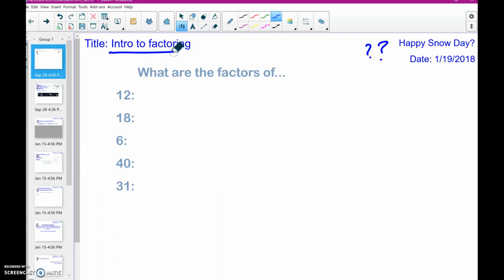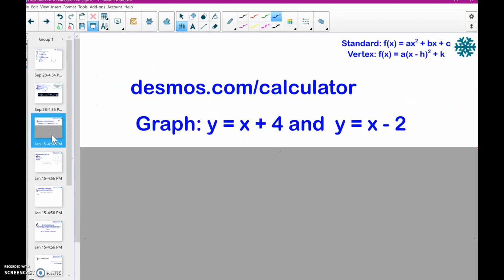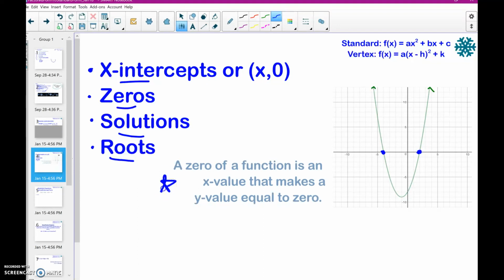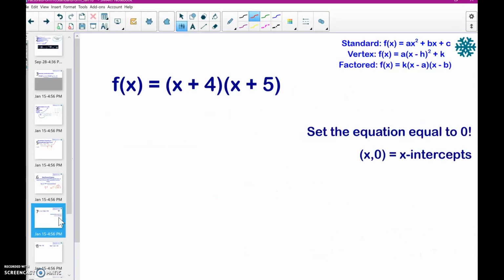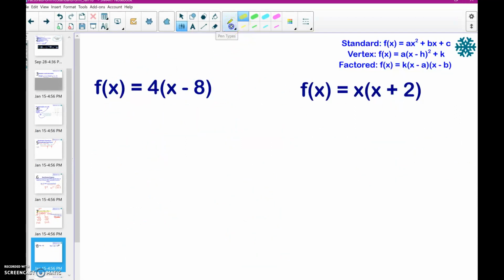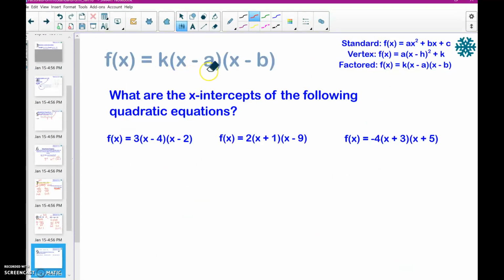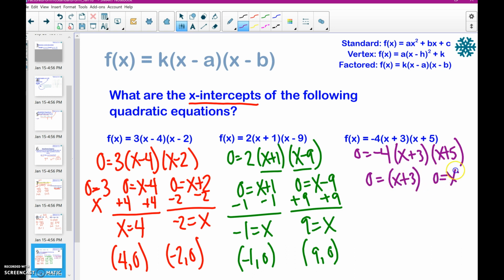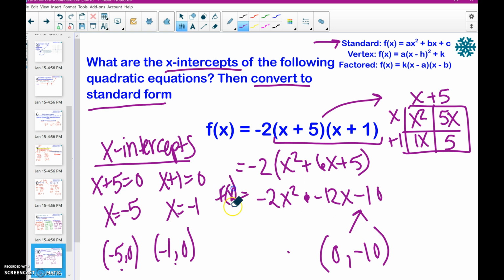Honors Algebra 1: Factors and Factored Form